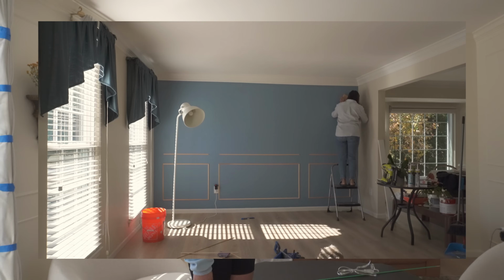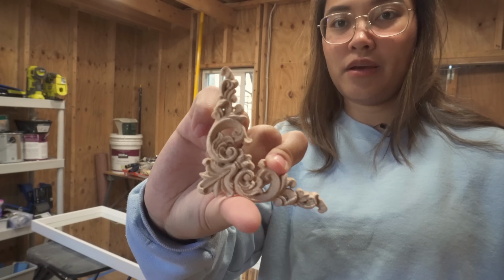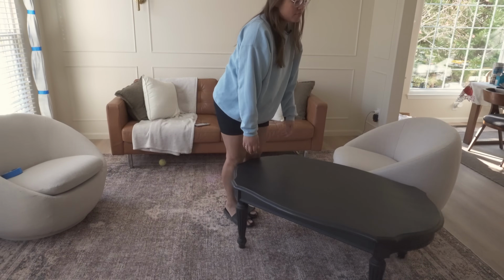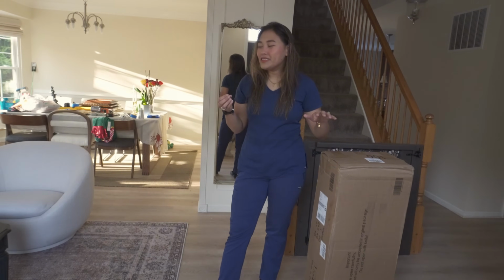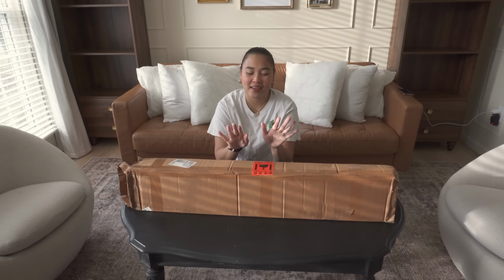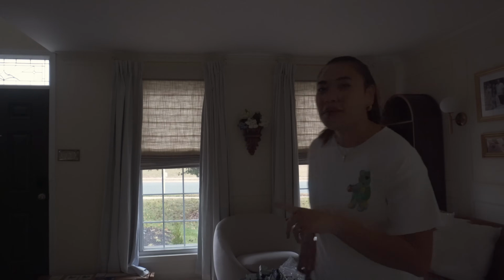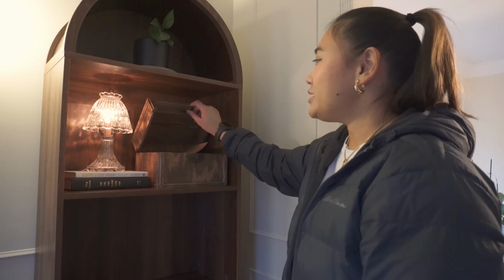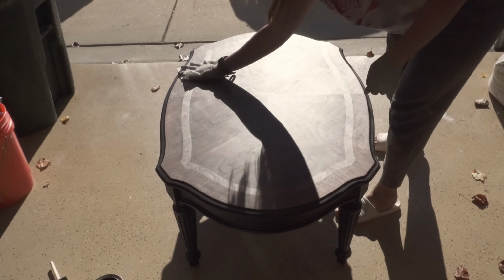LIVING ROOM MAKEOVER PART 2 | FINAL REVEAL, ikea hack, thrift flip, gallery wall and more!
The front living room is finally finished and ready for a good game night! I hope you enjoyed this video and follow along for more projects to come!

Desk grommet
Storage Ottoman
Flower brass knobs